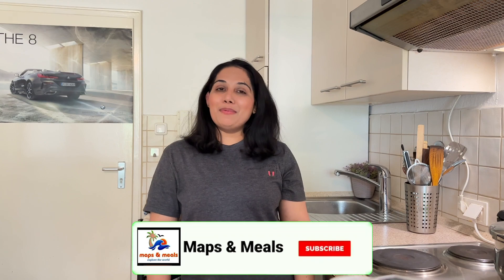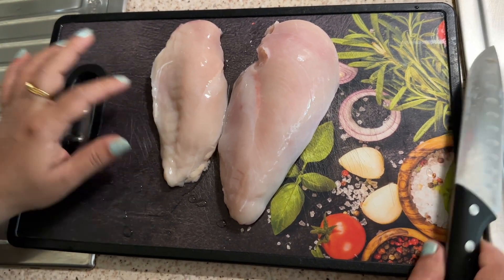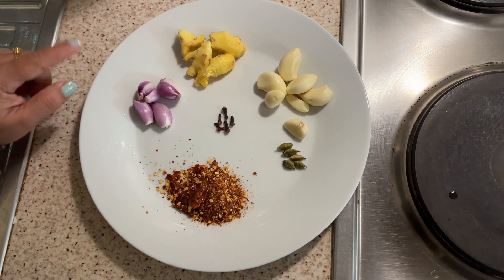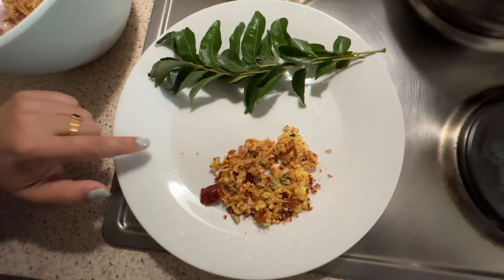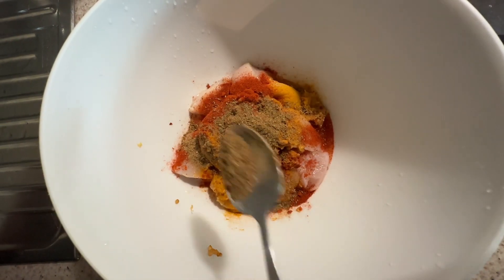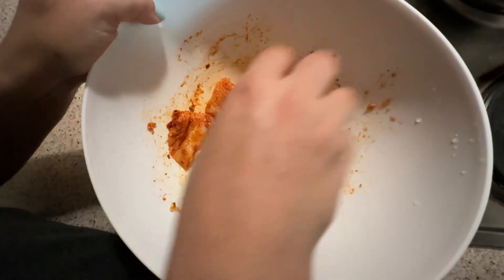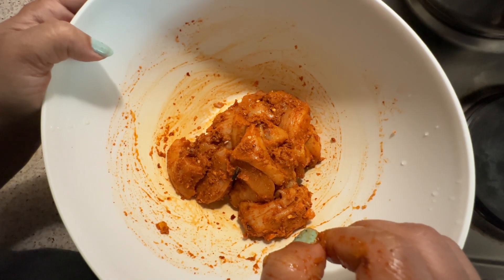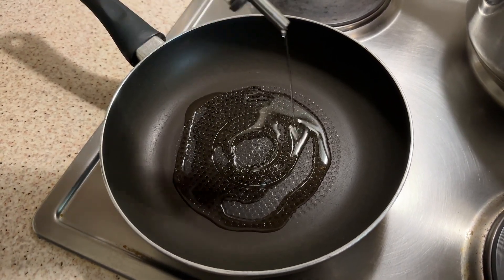നല്ലോരു ചിക്കൻ ഫ്രൈ തയ്യറാകാം | How to Make Easy Chicken Fry - Kerala Style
നല്ലോരു ചിക്കൻ ഫ്രൈ തയ്യറാകാം | How to Make Easy Chicken Fry - Kerala Style#food malayalamfoodvlog malayalam chicken kerala #2023

To make Kerala-style chicken fry, you will need the following ingredients:

500 grams of bone-in chicken pieces (cut into small pieces)
2 tablespoons coconut oil (or any cooking oil)
1 medium-sized onion (finely chopped)
1 tablespoon ginger-garlic paste
Curry leaves (a handful)
1 teaspoon turmeric powder
1 tablespoon red chili powder (adjust according to your spice preference)
1 teaspoon coriander powder
1/2 teaspoon garam masala
Salt to taste
Freshly squeezed juice of half a lemon
Fresh coriander leaves (for garnish)
1/2 teaspoon turmeric powder
1 tablespoon yogurt (optional)
These ingredients can be used to marinate the chicken pieces for about 30 minutes before cooking.

Maps and meals by printo